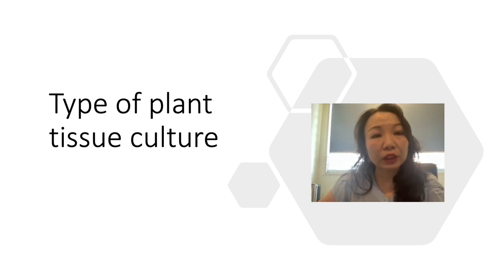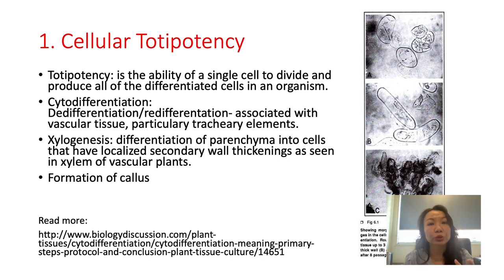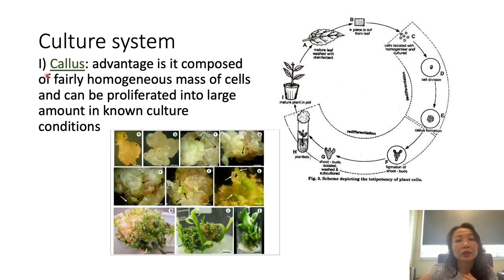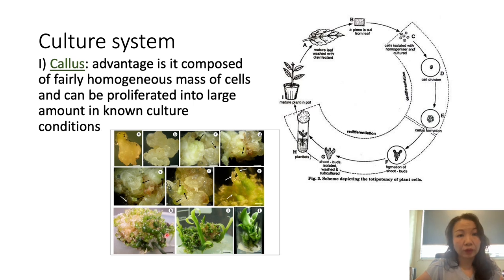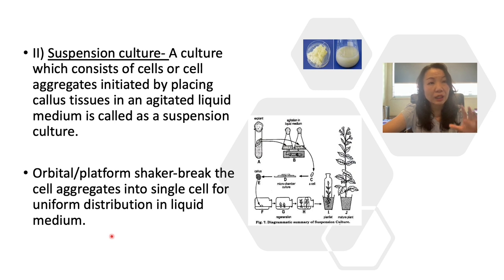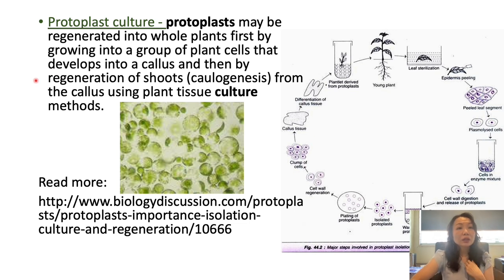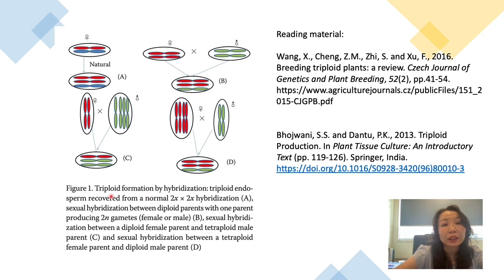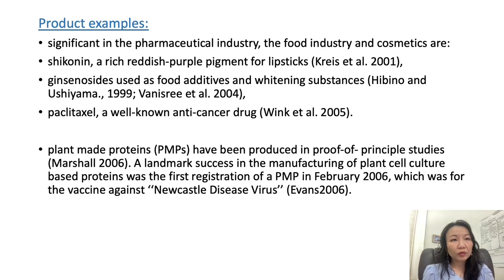Type of plant tissue culture